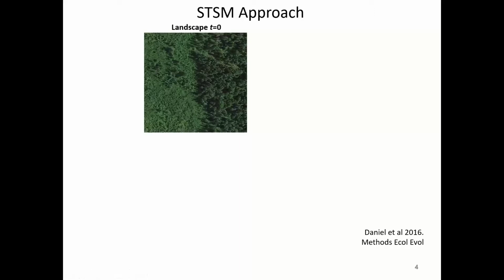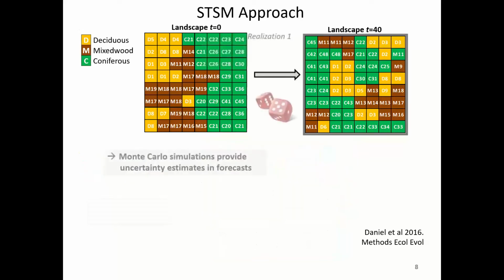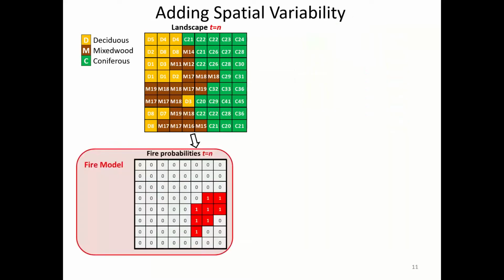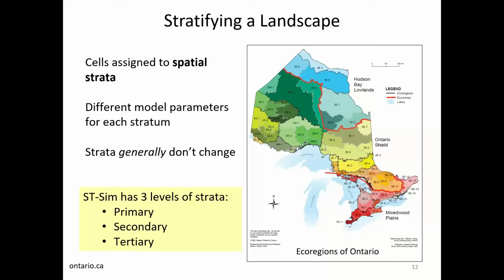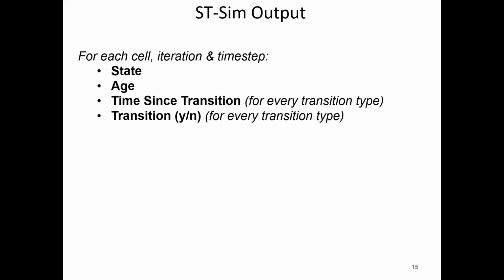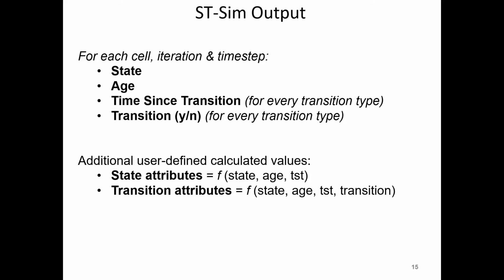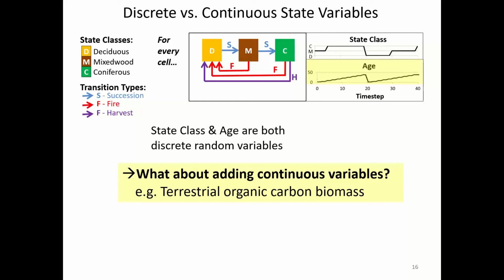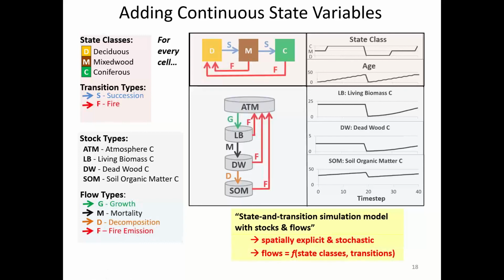1. Introduction to state-and-transition simulation models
Part 1 of a presentation given by Colin Daniel (ApexRMS), Louis Provencher (The Nature Conservancy), and Anna Richards (CSIRO) at the CSIRO Cutting Edge Symposium “Developing a dynamic ecosystem assessment system for Australia”, February 4, 2021.